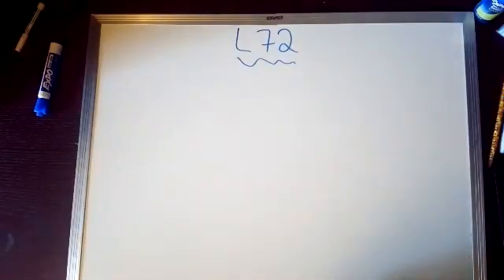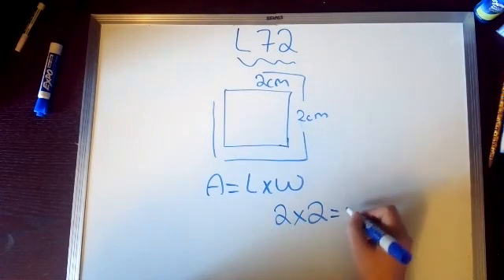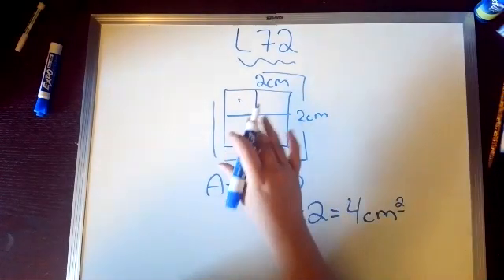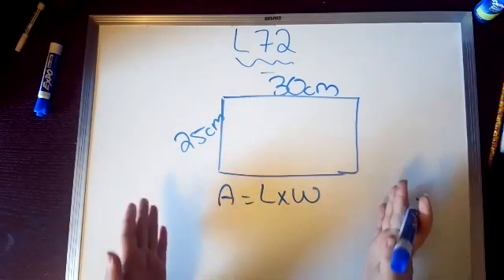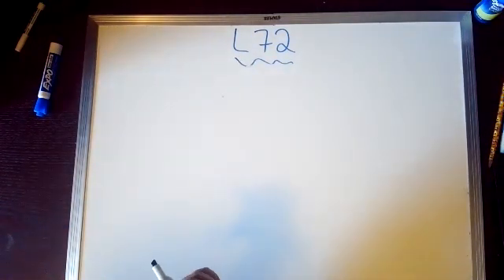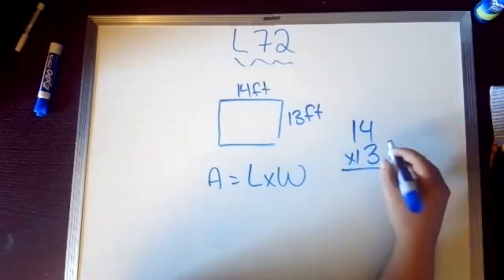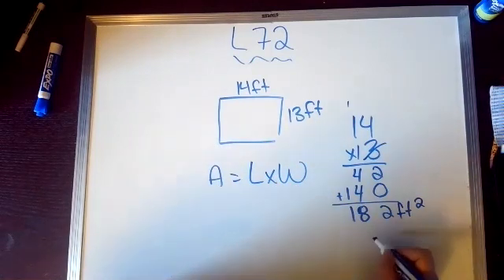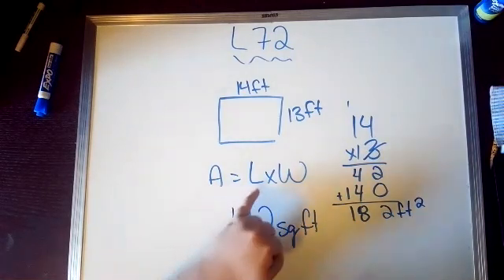Saxon 5 lesson 72